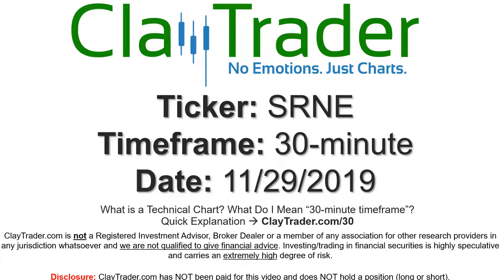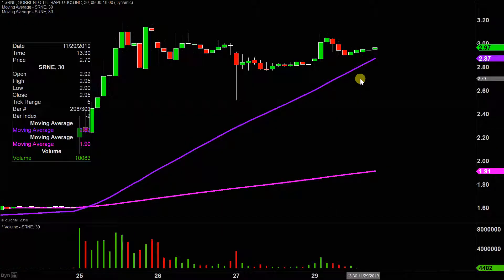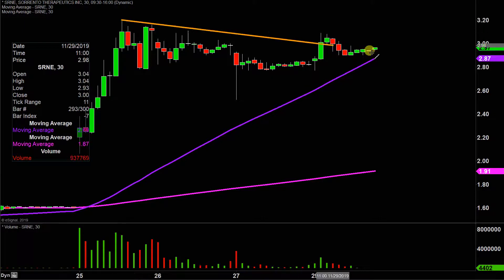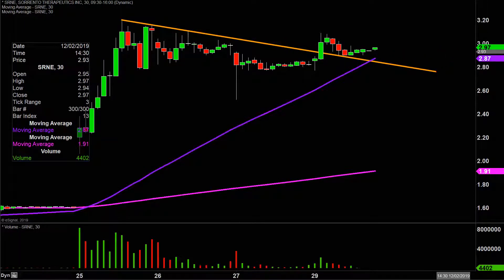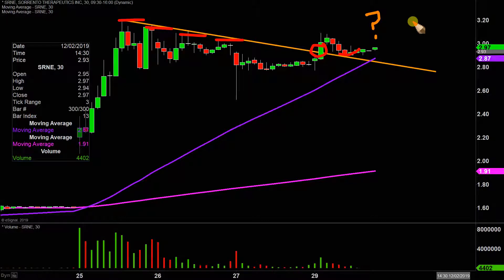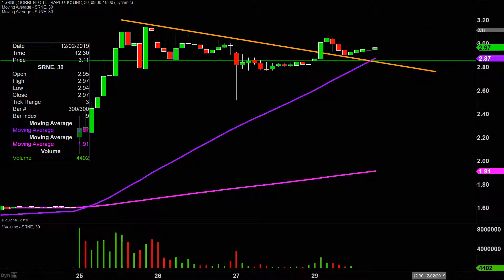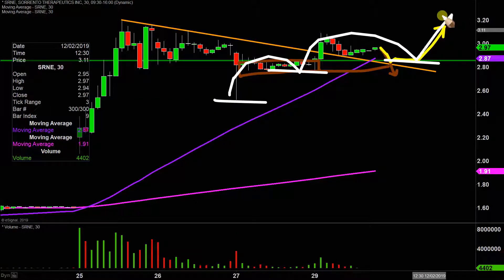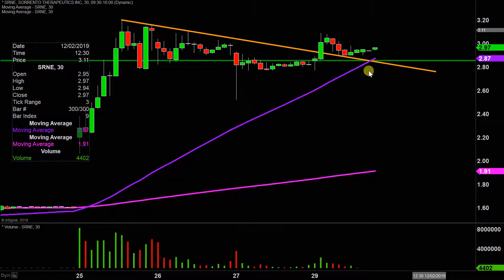Sorrento Therapeutics, Inc. - SRNE Stock Chart Technical Analysis for 11-29-2019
Learn how to read stock charts and identify technical patterns as ClayTrader does a quick stock chart review on Sorrento Therapeutics, Inc. (SRNE).